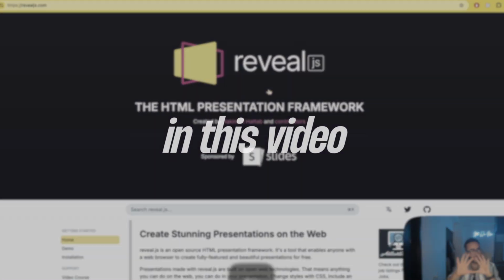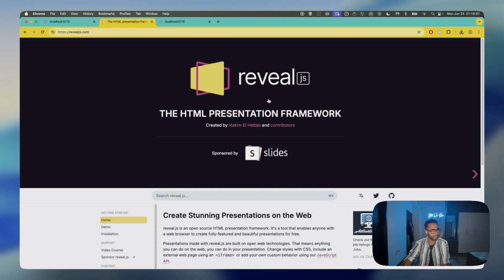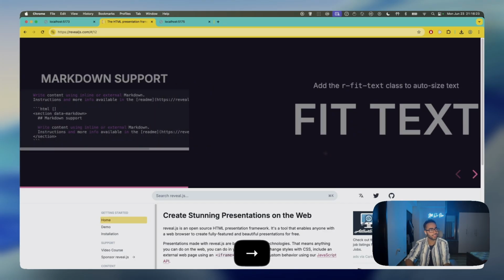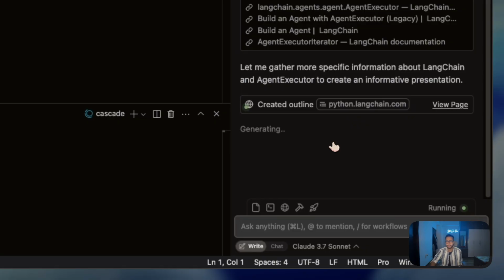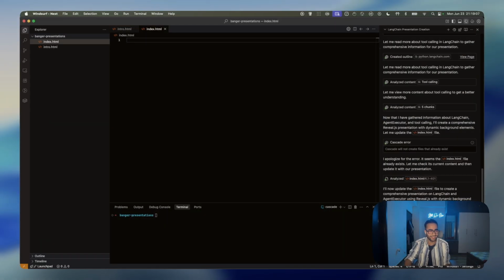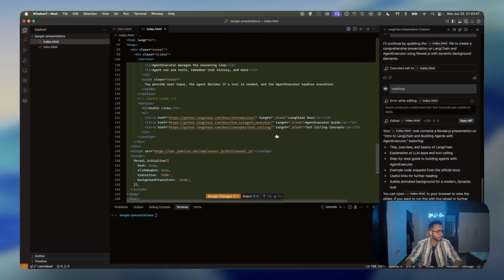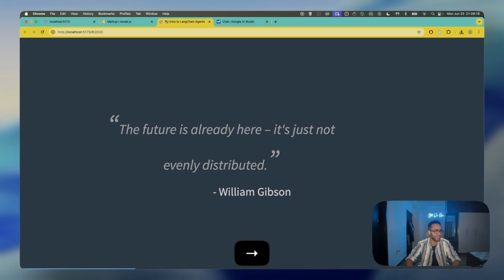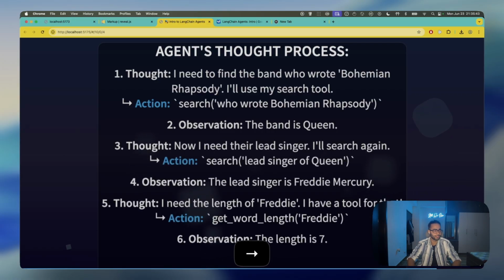Creating Banger Slides | Cursor for Presentations workflow